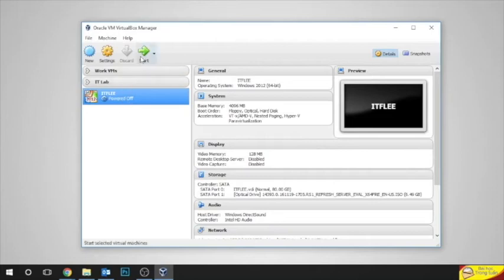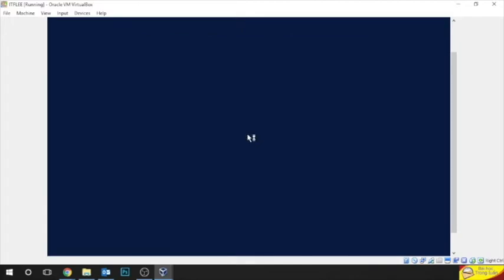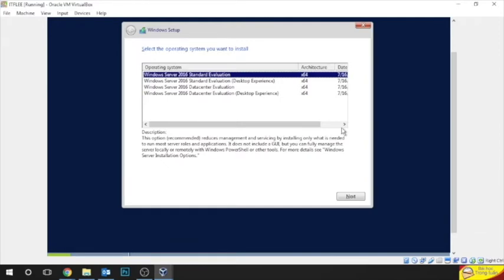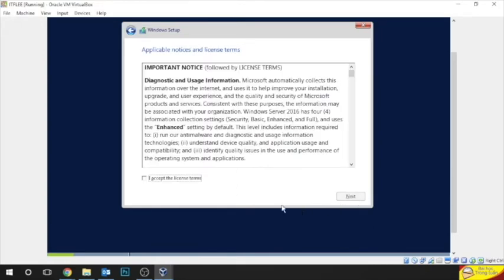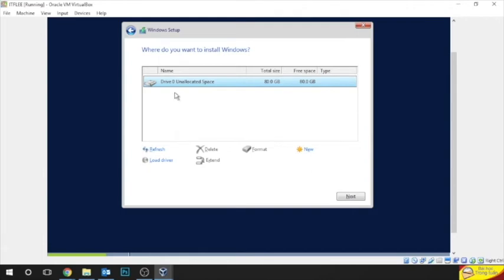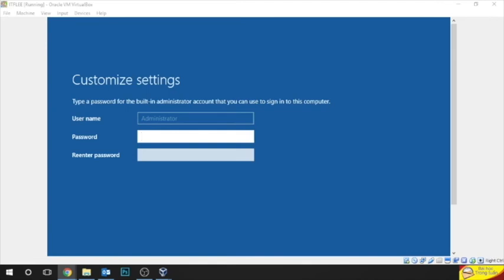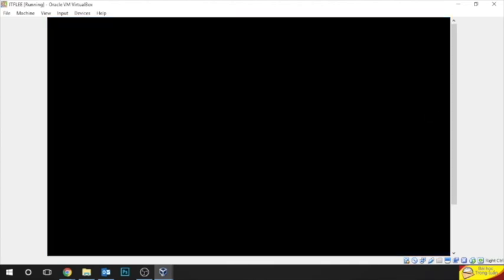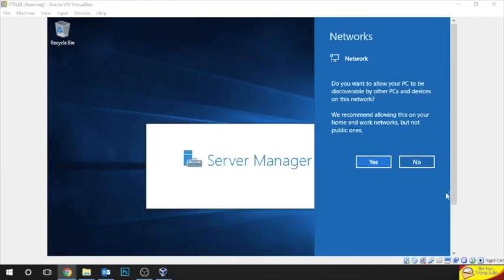Buoi2 3 1 Installing Windows Server 2016